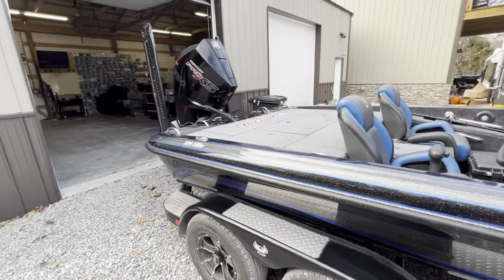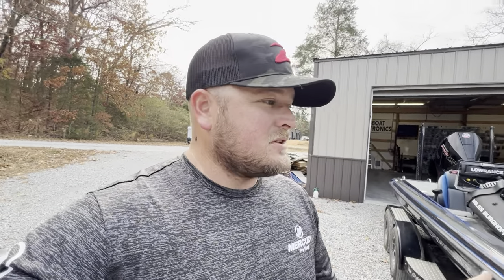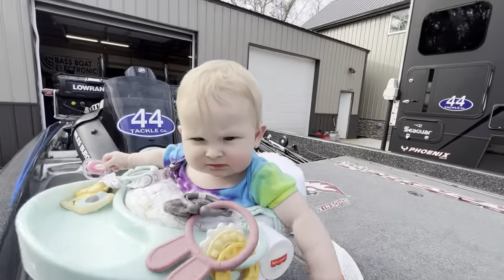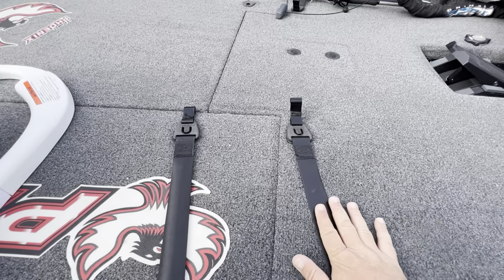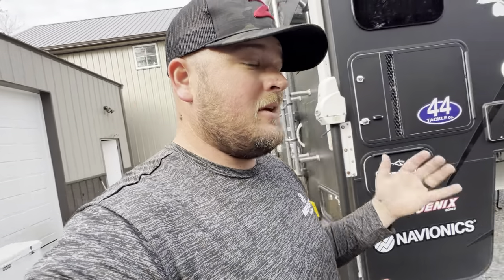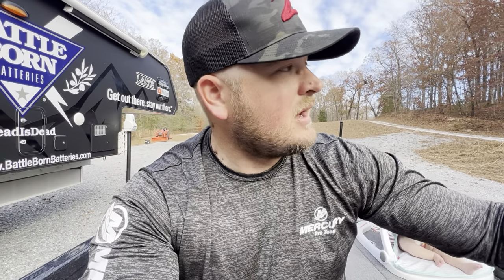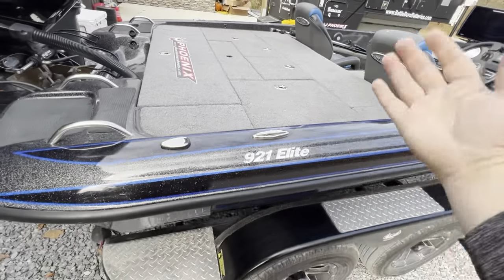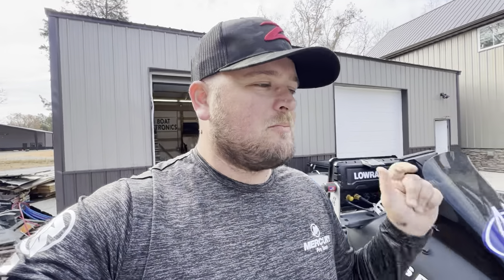Why You Should Buy THIS BASS BOAT!! (2023 PHOENIX 921 ELITE)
2023 Phoenix 921 Elite:
-2023 250hp Mercury ProXS v8
-(2) Power Pole Blades
-(2) Lowrance HDS12 Pro
-MotorGuide Tour Pro trolling motor
-Battle Born Lithium Batteries
-Power Pole CHARGE System
-extra large gas tank
-Heated driver seat
-170is hours on engine
-eligible for Platinum Warranty upgrade for up to an additional 6 years.
-Fury prop

Welcome to SonarFishing!  My name is Miles “Sonar” Burghoff.  I fish the Bassmaster Opens tournament trail, guide in Alaska, and just all around LOVE fishing! It is my goal to deliver fresh fishing content on a weekly basis, consisting of videos highlighting my life on the tournament circuit, as well as relevant fishing tips and tricks.